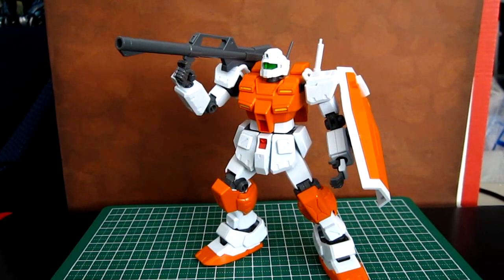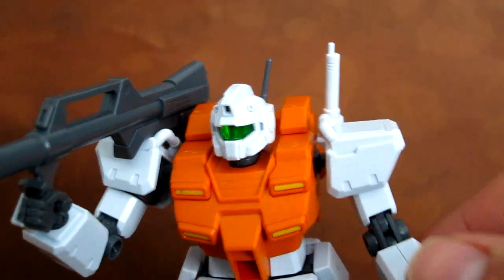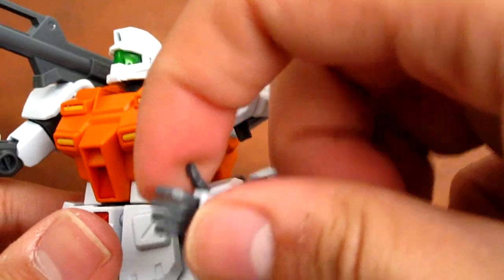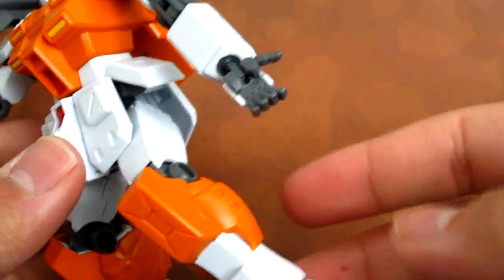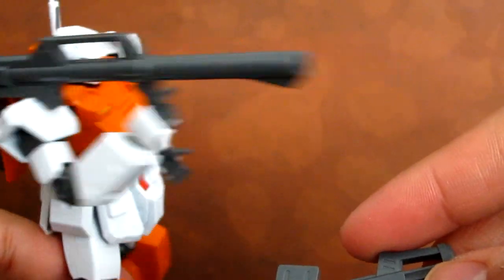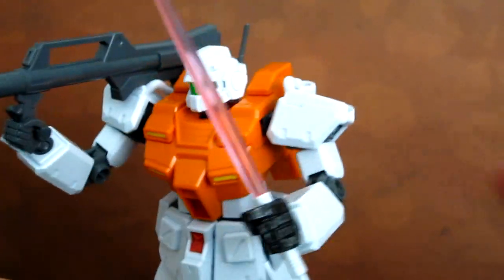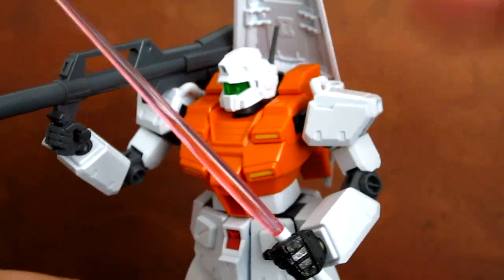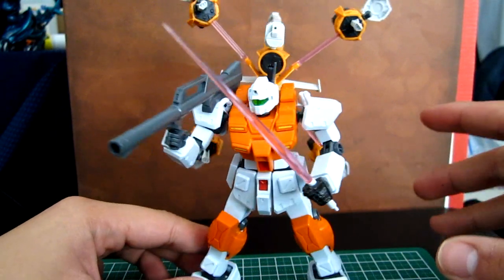HGUC Powered GM